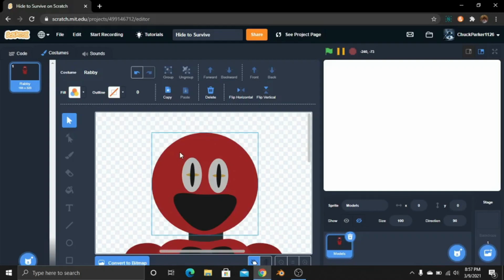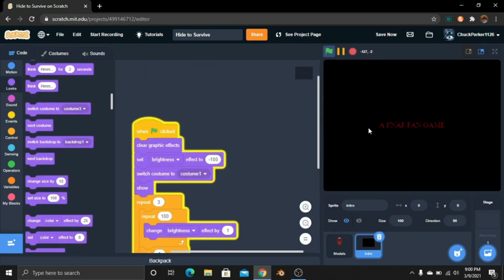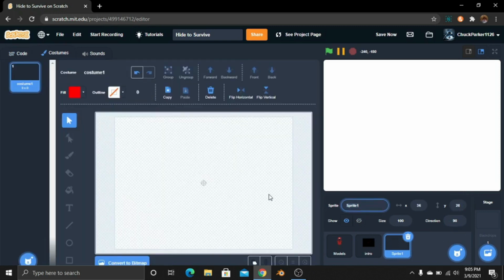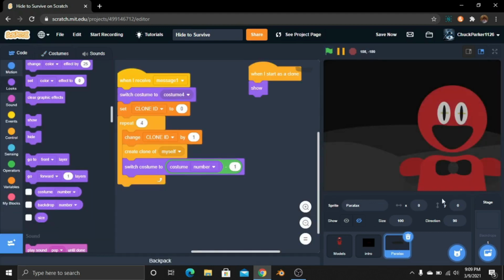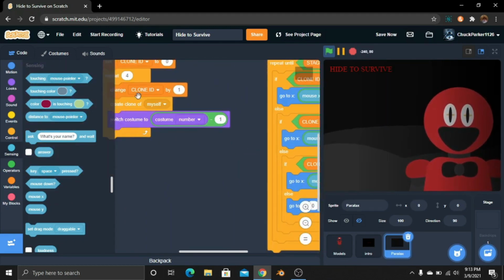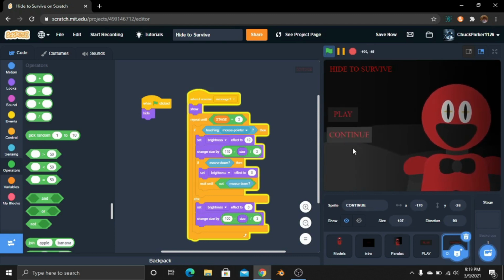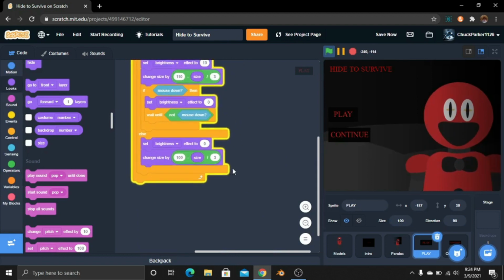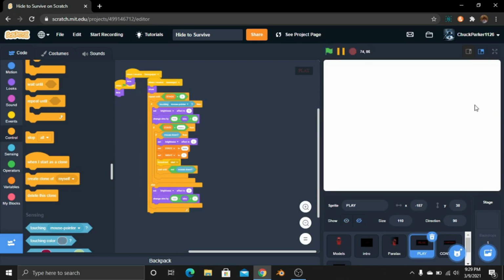How To Make a Fnaf Fan Game On Scratch- Intro and menu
Hey! Im back to uploading videos! Im going to kick it off with this tutorial series. Sorry for my absence- I think Im finally ready to start making videos again!